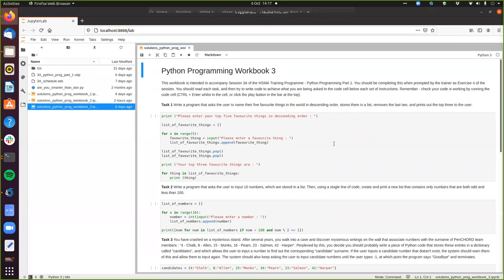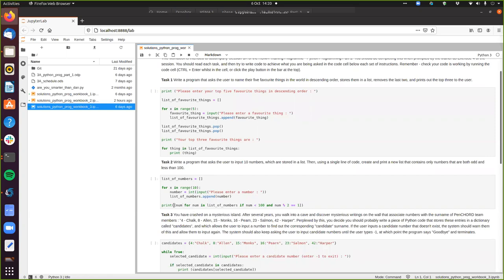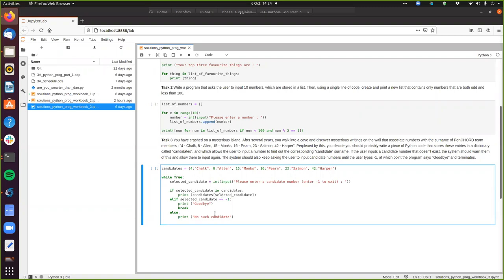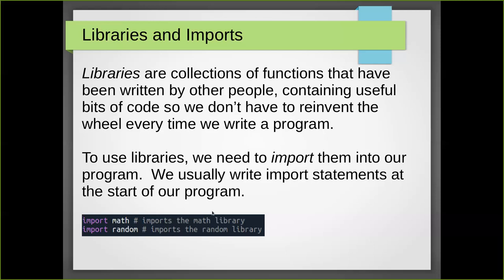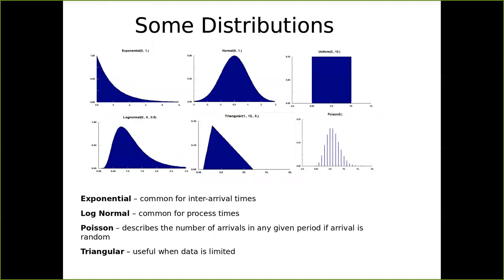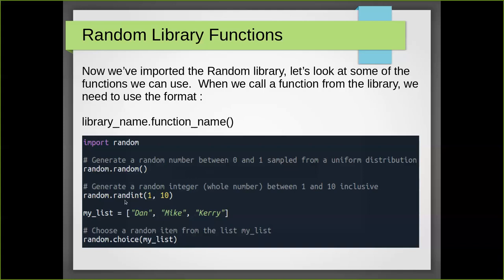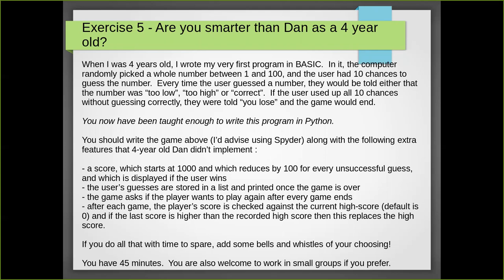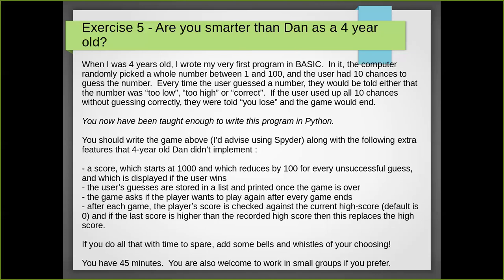Session 3A Lecture 5 : Libraries and Imports